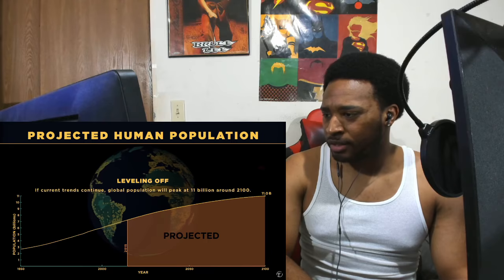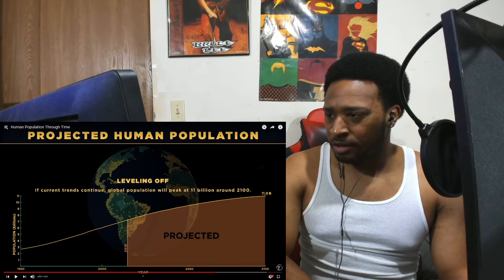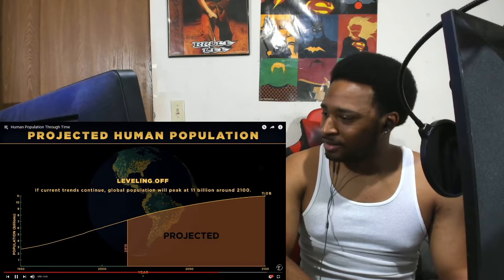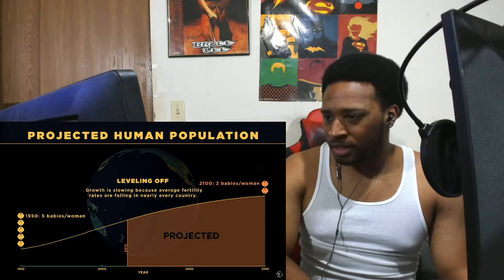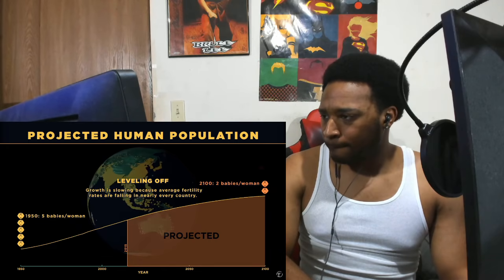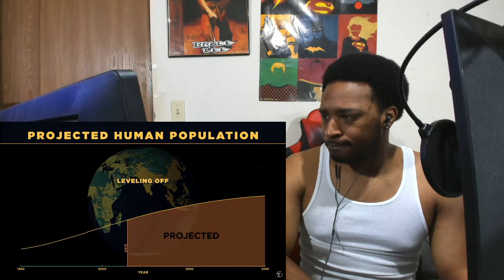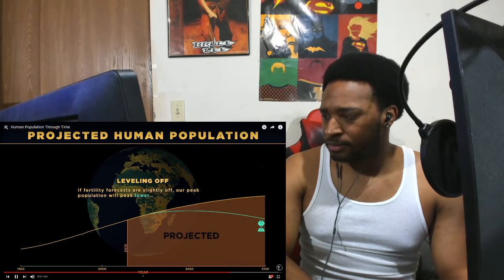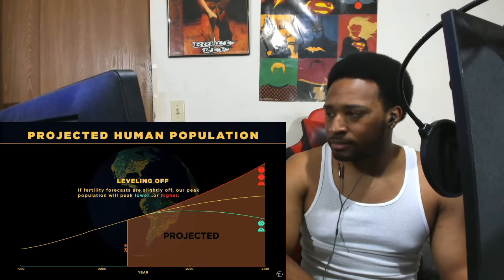Human Population Through Time REACTION | DaVinci REACTS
Human Population Through Time by American Museum Of Natural History

Reaction request must have davincireacts in the comment.
Leave askdavinci in a comment to the a question to me.

WANT TO KNOW MY RECORDING SETUP??? Follow these links to see what I use to make my videos.

Sony Alpha a6300 Mirrorless Camera Interchangeable Lens Digital Camera - Amazon

Sony SEL F 2/28 E-Mount Lens - Amazon

Sunpak Platinum Plus by Sunpak 4200XL Tabletop Tripod - Amazon

Blue Microphones Yeti Studio All-In-One Professional Recording System - Amazon

XP-PEN Artist22E Pro 21.5 Inch HD Pen Display Monitor Graphics Drawing Tablet - Amazon

Using these links will go a long way in supporting this channel.